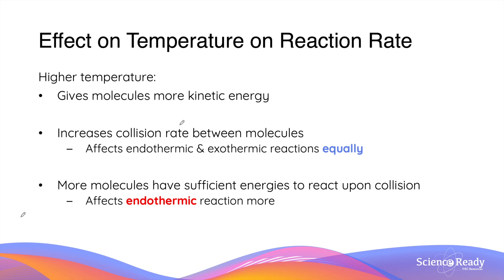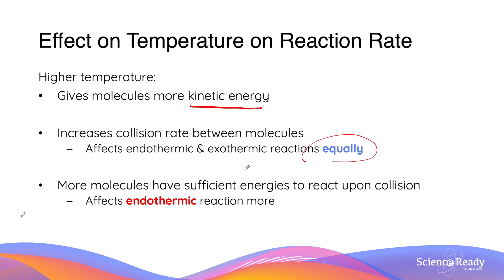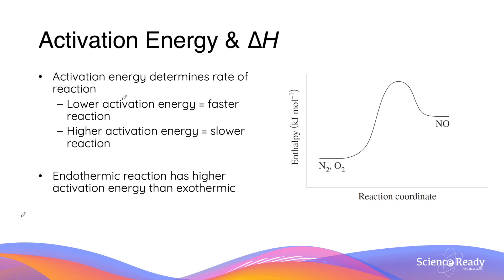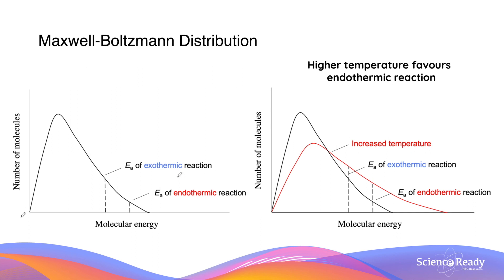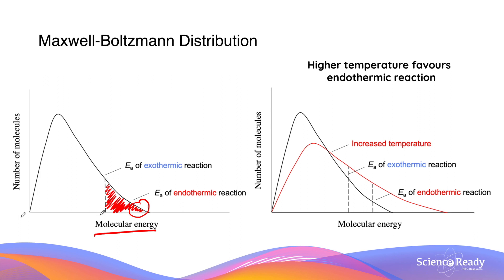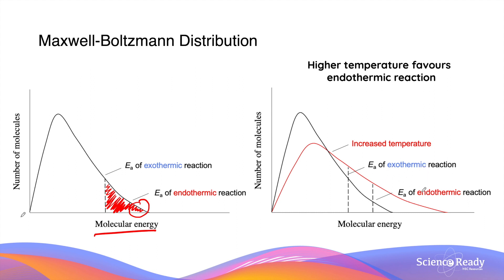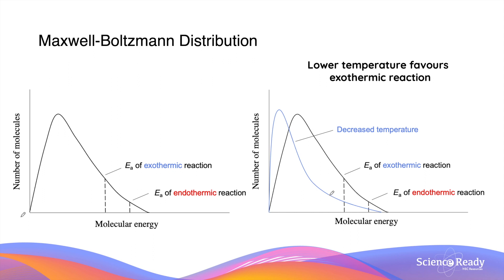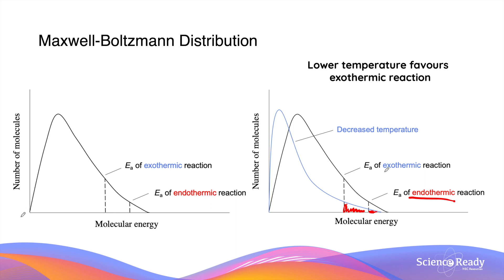Effect of Temperature on Rates of a Reversible Reaction at Equilibrium // HSC Chemistry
Why does a higher temperature favour the endothermic reaction? This video discusses the effect on temperature on rates of forward and reverse reaction in a reaction at an equilibrium.

📚 Syllabus
•  Examine how activation energy and heat of reaction affect the position of equilibrium
•  Investigate the relationship between collision theory and reaction rate in order to analyse chemical equilibrium reactions (ACSCH070, ACSCH094)

How does temperature affect reaction rate? What is the role of activation energy in reaction rate? How does enthalpy change or heat of reaction affect position of equilibrium? How does changes in temperature affect changes in equilibrium position?